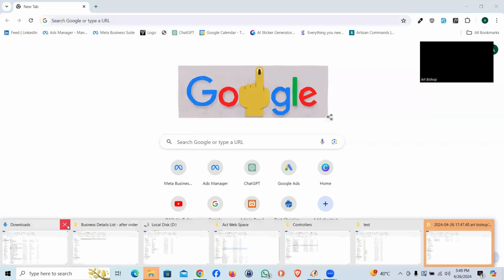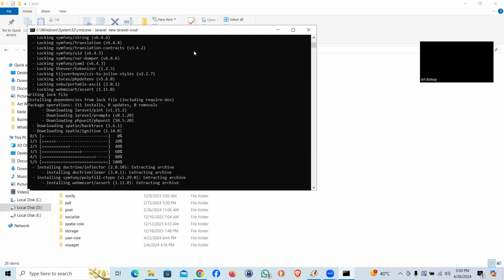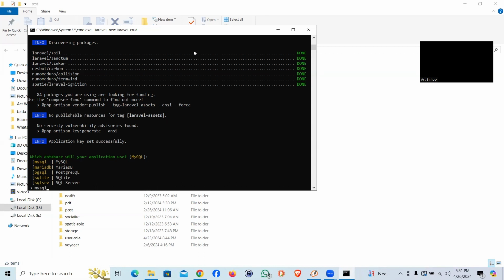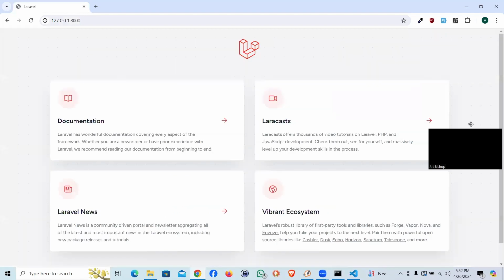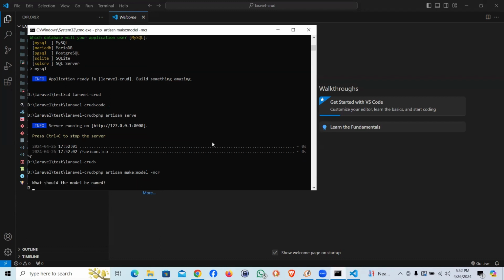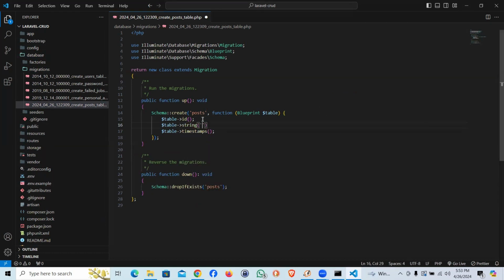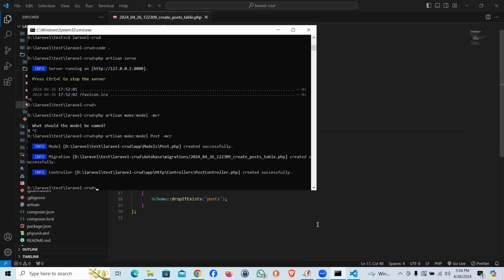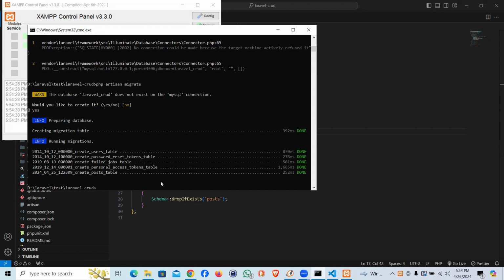Laravel CRUD with Image & Resource Controller - 1. Laravel Installation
Welcome to the first chapter of our comprehensive Laravel CRUD tutorial series, where we'll guide you through building a robust CRUD application with image upload capabilities using Laravel's Resource Controller. In this series, we'll cover everything from installation to advanced CRUD operations and image handling functionalities.

In this initial chapter, we'll start by installing Laravel. Even though it's the first step, it's crucial to set up the Laravel environment correctly to ensure smooth development throughout the project. Whether you're a beginner eager to learn Laravel or an experienced developer looking to enhance your skills, this tutorial series is tailored to provide step-by-step guidance for creating dynamic web applications with Laravel.

So, join us as we embark on this exciting journey of Laravel development, starting with the installation process. By the end of this series, you'll have the knowledge and skills to build fully functional CRUD applications in Laravel, complete with image upload capabilities. Let's get started by installing Laravel and laying the groundwork for our CRUD application!